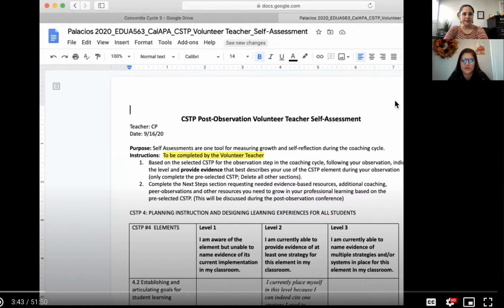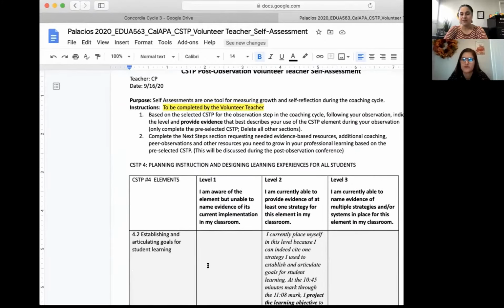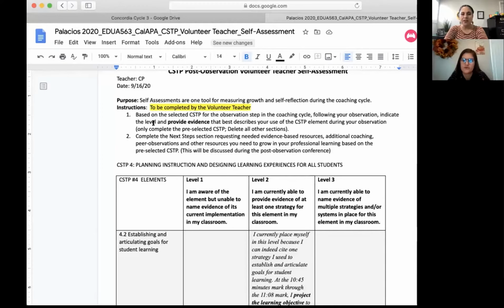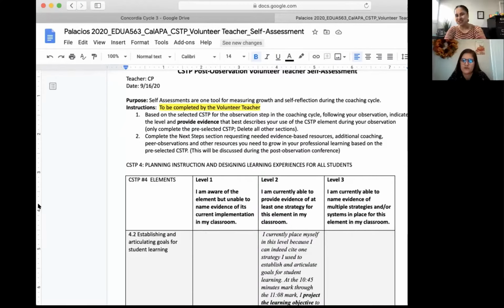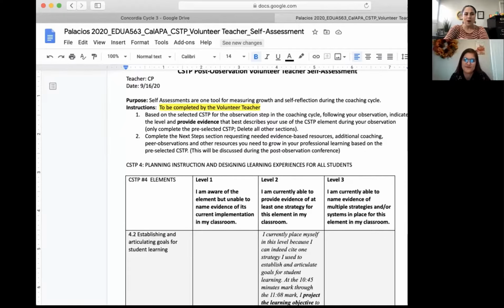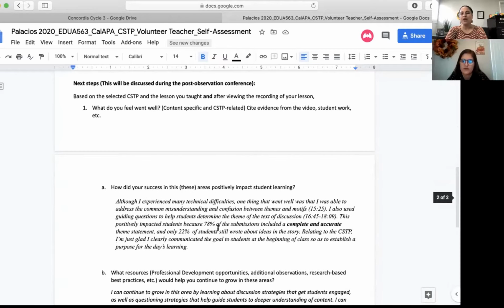Step 3 Clip 1